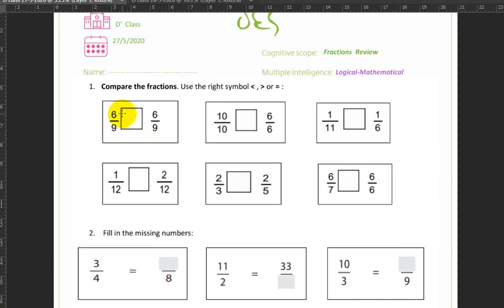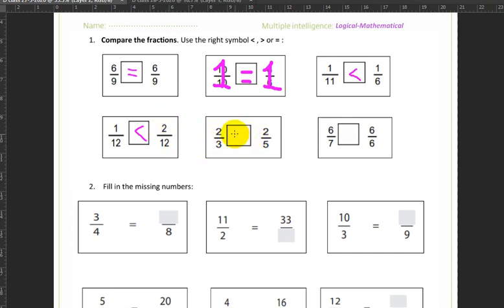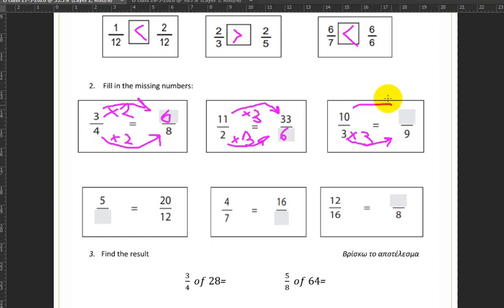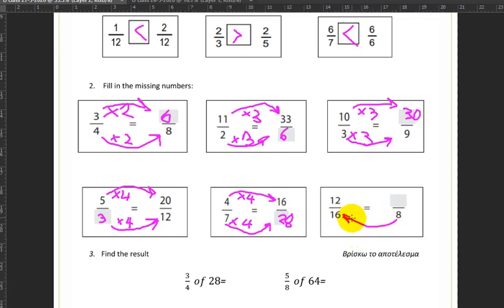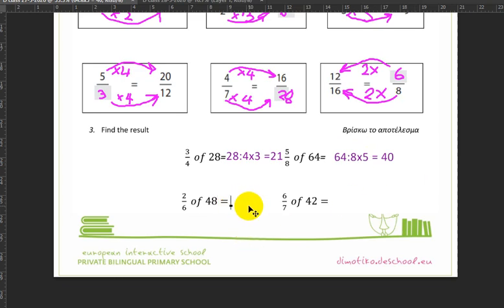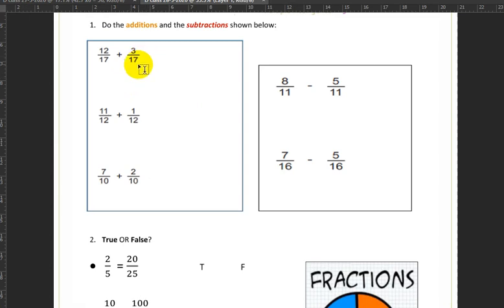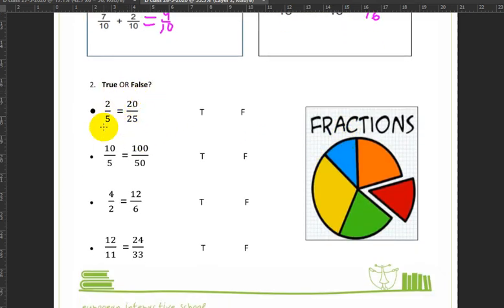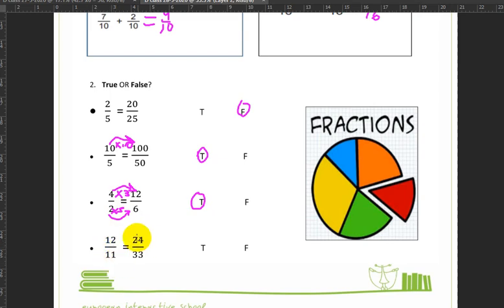Self Correction Grade 4